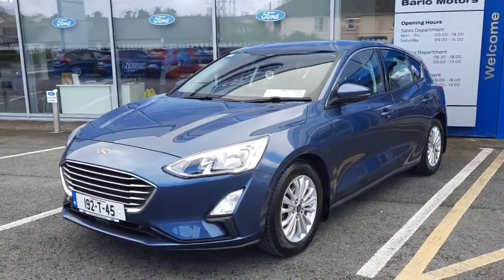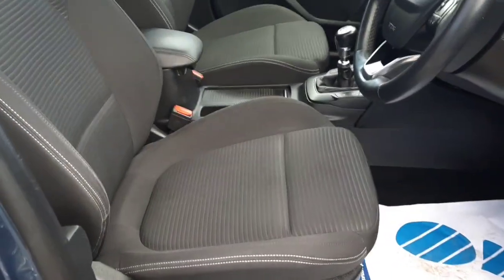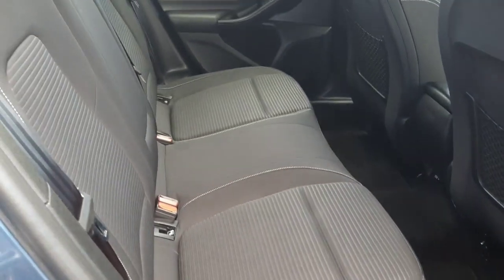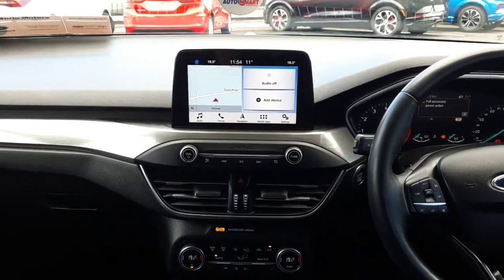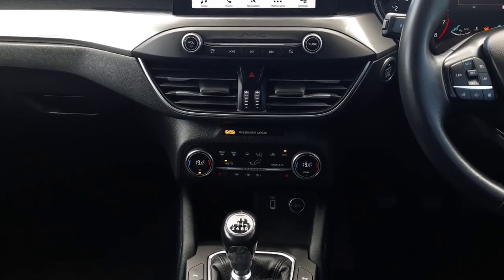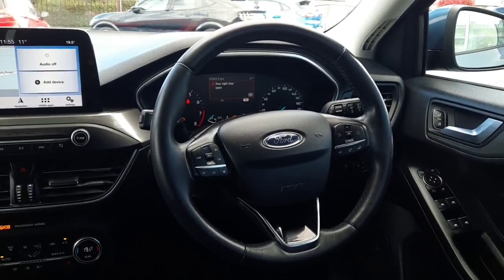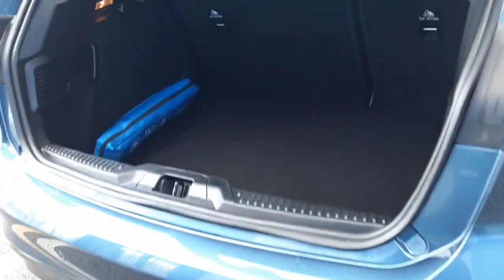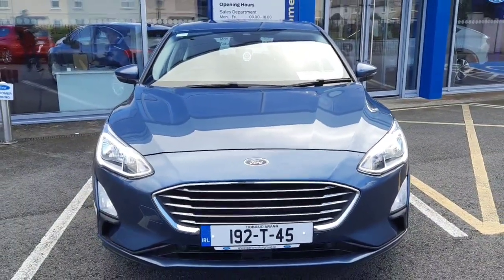192T45 - 2019 Ford Focus 1.0 Titanium Ecoboost 125PS Option Packs RefId: 35...